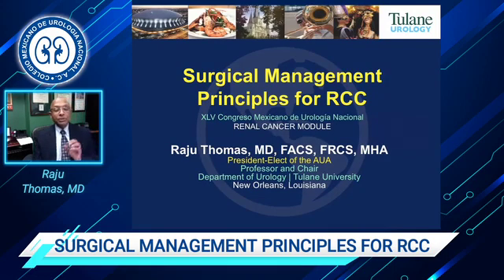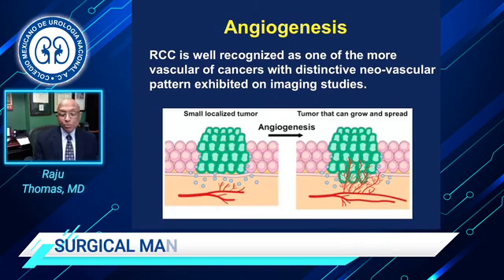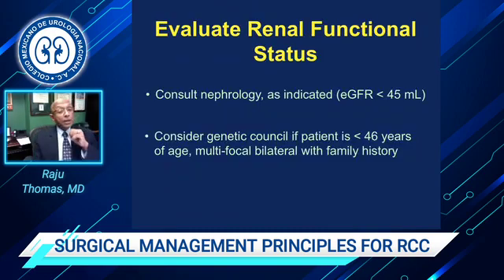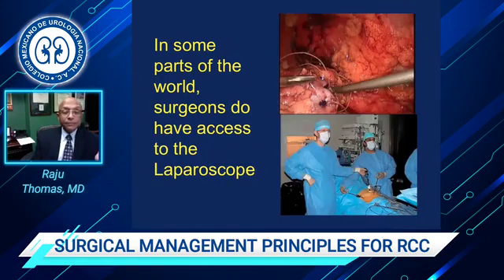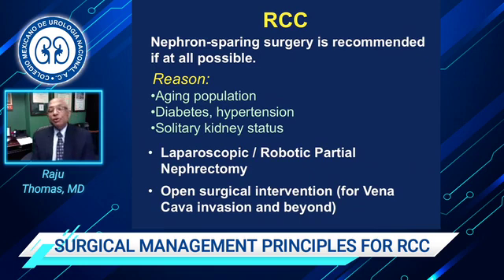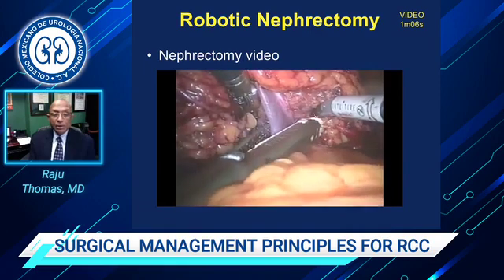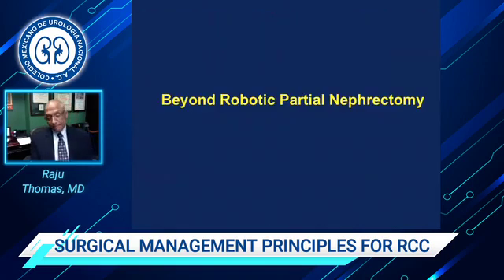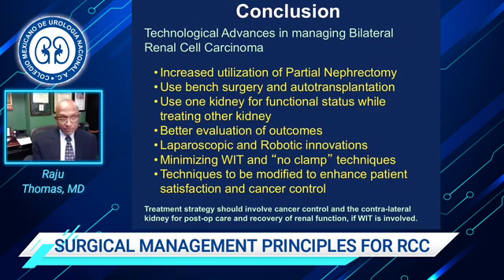2 RAJU THOMAS PRINCIPIOS EN EL MANEJO